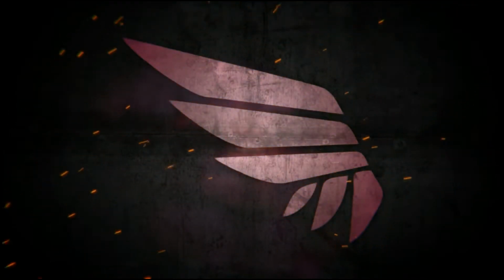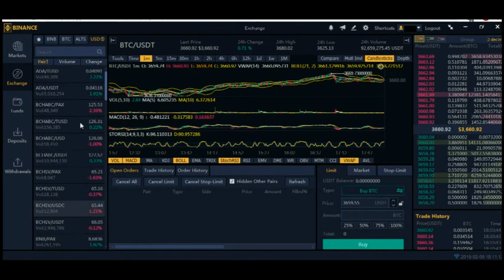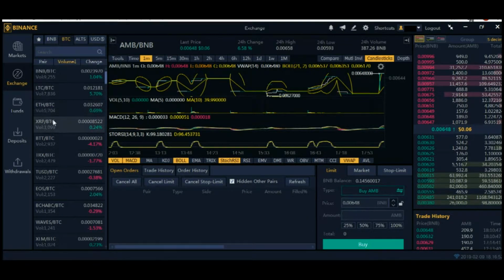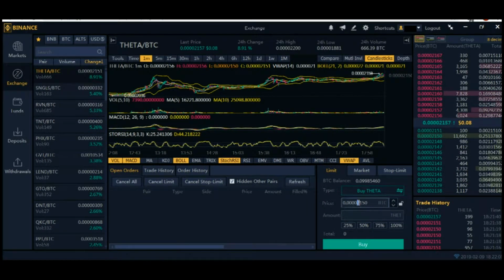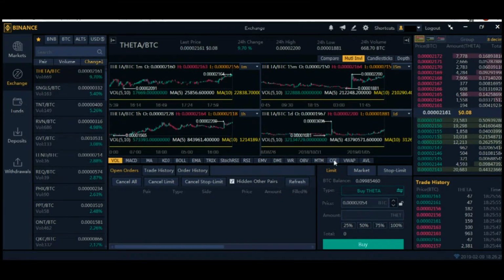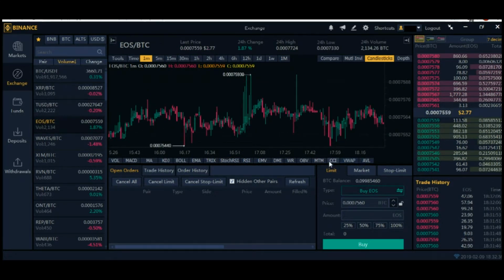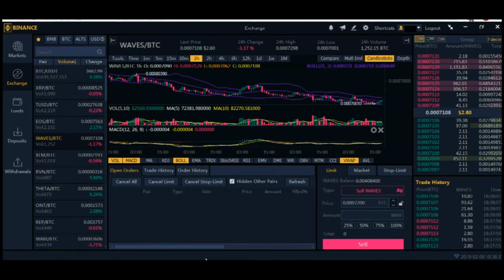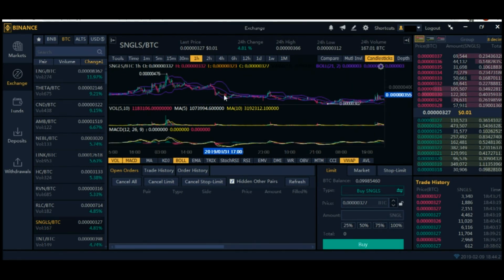Binance Basics - 2. Using The Client App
In this tutorial, learn your way around the Binance trading app for Windows and Mac.

IMPORTANT Crypto News Instant Insights Here: "Crypto News Kroger Says "NO" to VISA, "YES" (or, Maybe) to Bitcoin! BTC "